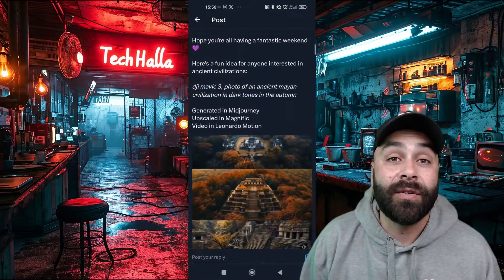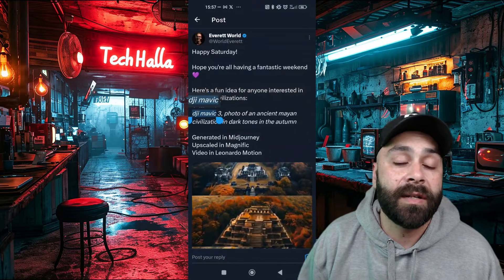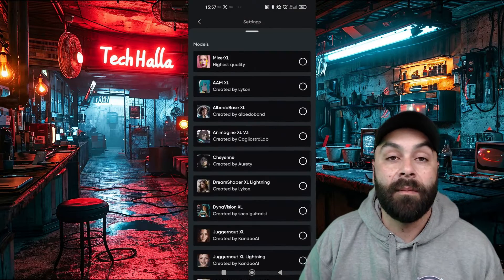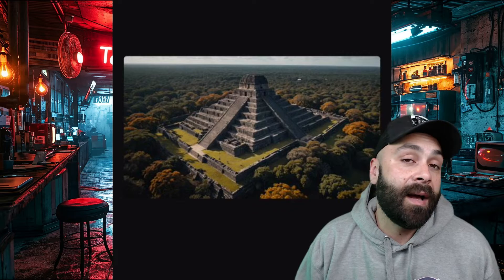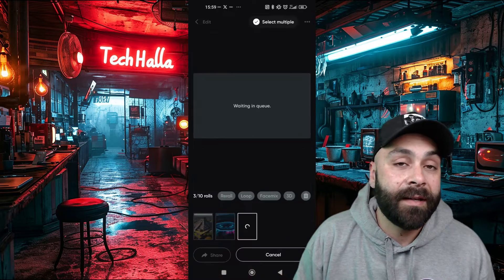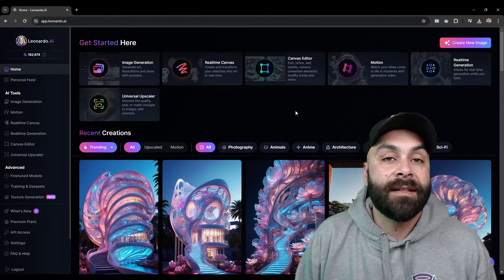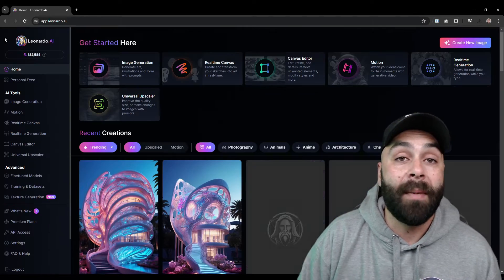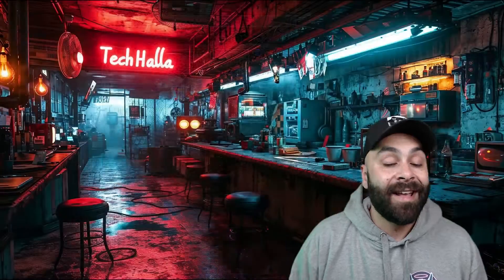Create Drone-Style Clips in Minutes with AI: A Step-by-Step Guide!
Ever wanted to create jaw-dropping drone-style videos but didn’t know where to start? Join me as we dive into an easy-to-follow tutorial using AI to generate stunning aerial views in minutes!

In this video, we're using a workflow from WorldEverett that simplifies the entire process.

You’ll learn how to manipulate prompts to achieve different visual styles, from futuristic to Nordic landscapes.

We'll also enhance these images using Leonardo's universal upscaler and bring them to life with motion effects.

This method is perfect for beginners and seasoned creators alike, looking to add a dynamic touch to their projects.

🔗 Workflow link and additional prompts

dji mavic 3, photo of an ancient mayan civilization in dark tones in the autumn

dji mavic 3, photo of an alien civilization headquarters in neon tones in the summer

dji mavic 3, photo of an viking civilization village  in cold tones in the winter

Drop your thoughts and suggestions in the comments below, and let me know what topics you’d like to cover in future videos. Thanks for your support, you’re amazing!